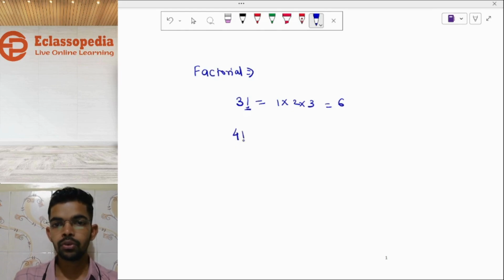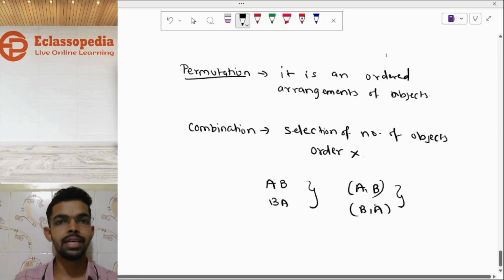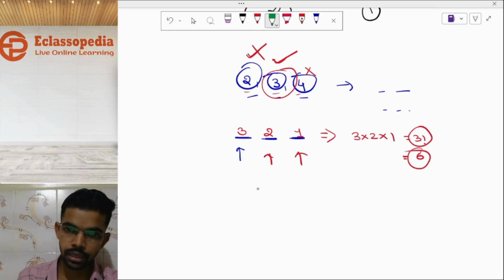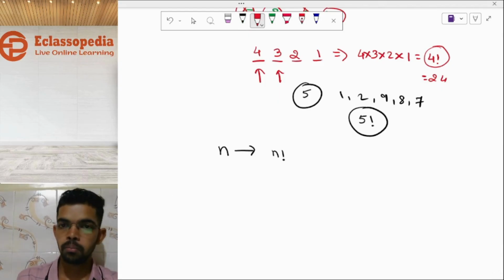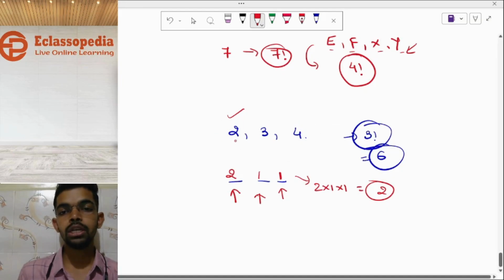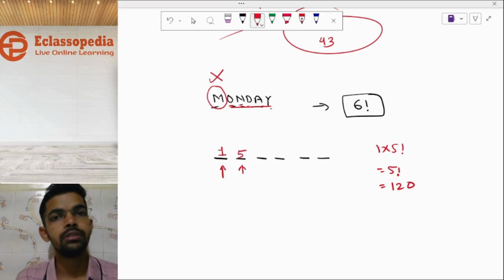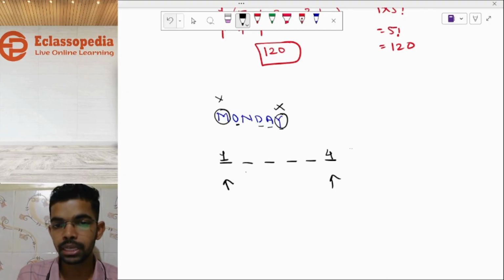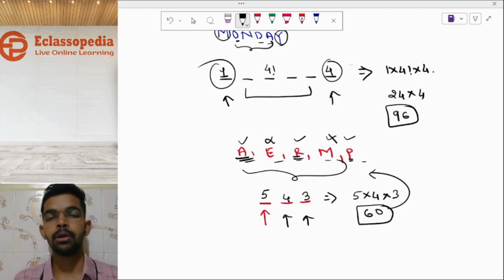Mathematics Permutation and Combination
In this video, we introduce you to the fascinating world of Permutation and Combination, a core concept in Mathematics that helps us solve problems involving arrangement and selection.

Whether you’re preparing for school exams, competitive tests, or simply strengthening your math basics, this video will help you understand the concepts clearly and easily.

• Expert tutors from around the globe 🌍
• Personalized learning tailored to your needs
• Interactive and engaging sessions for all grades and subjects